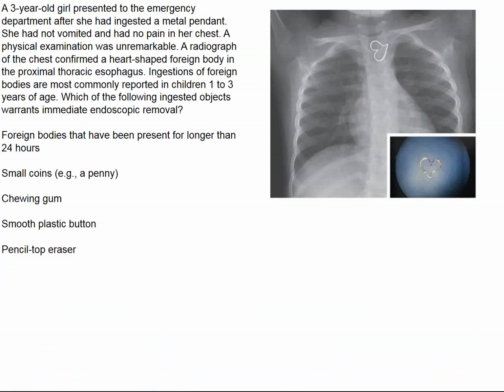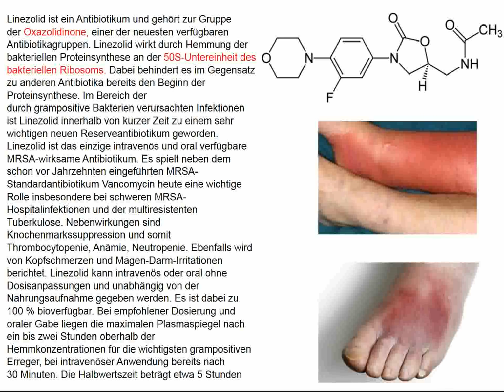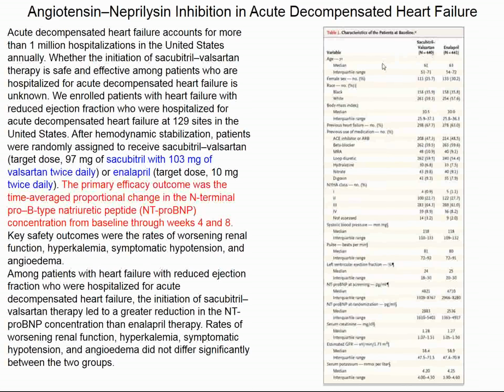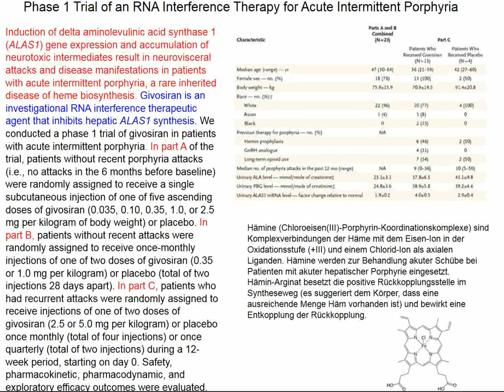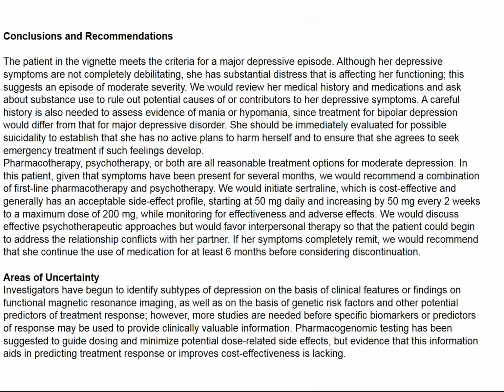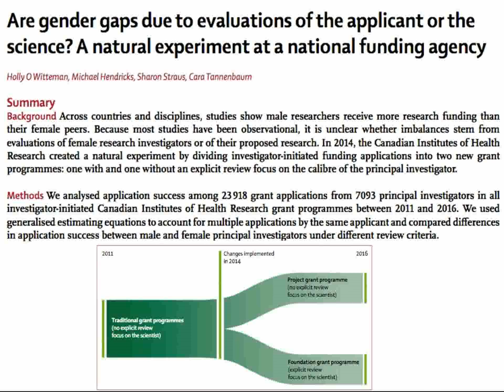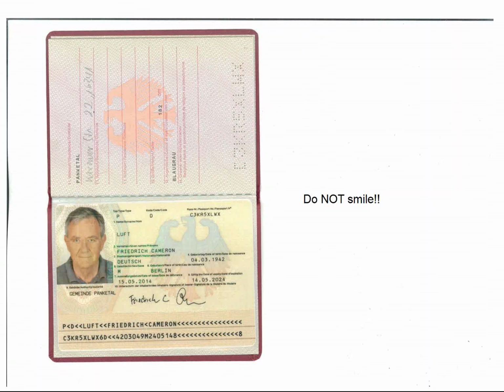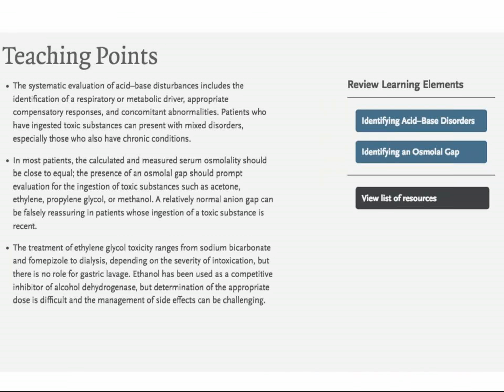Charité Clinical Journal Club (English) by Fred Luft - 11.02.2019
The N Engl J Med image of the week concerns a 3-year-old girl who was presented to the emergency department after she had ingested a metal pendant. She had not vomited and had no pain in her chest. A physical examination was unremarkable. A radiograph of the chest confirmed a heart-shaped foreign body in the proximal thoracic esophagus. Ingestions of foreign bodies are most commonly reported in children 1 to 3 years of age. Which of the following ingested objects warrants immediate endoscopic removal? Foreign bodies that have been present for longer than 24 hours. Small coins (e.g., a penny). Chewing gum, Smooth plastic button, Pencil-top eraser. Please observe that “tooth pick” (last week) was not offered. Omadacycline is a broad spectrum antibiotic belonging to the aminomethylcycline subclass of tetracycline antibiotics. Because of “broad spectrum”, the drug could offer advantages over some current treatments. Omadacycline reaches high concentrations in pulmonary tissues and is active against common pathogens that cause community-acquired bacterial pneumonia. In a double-blind trial, investigators randomly assigned (in a 1:1 ratio) adults with community-acquired bacterial pneumonia (Pneumonia Severity Index risk class II, III, or IV) to receive omadacycline (100 mg intravenously every 12 hours for two doses, then 100 mg intravenously every 24 hours), or moxifloxacin (400 mg intravenously every 24 hours). A transition to oral omadacycline (300 mg every 24 hours) or moxifloxacin (400 mg every 24 hours), respectively, was allowed after 3 days; the total treatment duration was 7 to 14 days. The primary end point was early clinical response, defined as survival with improvement in at least two of four symptoms (cough, sputum production, pleuritic chest pain, and dyspnea) and no worsening of symptoms at 72 to 120 hours, without receipt of rescue antibacterial therapy. Omadacycline was no worse (and no better) than moxifloxacin. The next investigators randomly assigned adults with acute bacterial skin and skin-structure infections (in a 1:1 ratio) to receive omadacycline (100 mg given intravenously every 12 hours for two doses, then 100 mg given intravenously every 24 hours) or linezolid (600 mg given intravenously every 12 hours). A transition to oral omadacycline (300 mg every 24 hours) or oral linezolid (600 mg every 12 hours) was allowed after 3 days; the total treatment duration was 7 to 14 days. The primary end point was an early clinical response at 48 to 72 hours, defined as survival with a reduction in lesion size of at least 20% without rescue antibacterial therapy. Omadacycline was no worse (or better than) linezolid. The FDA dictates these rather pedestrian studies. Neprilysin is the enzyme that degrades atrial (cardiac) natriuretic peptides (among other actions). Inhibiting neprilysin improves treatment of chronic heart failure, along with renin-angiotensin-aldosterone system blockade. Investigators enrolled patients with heart failure with reduced ejection fraction who were hospitalized for acute decompensated heart failure at 129 sites in the United States. After hemodynamic stabilization, patients were randomly assigned to receive (the neprilysin inhibitor) sacubitril + (the AT1 receptor blocker) valsartan (target dose, 97 mg of sacubitril with 103 mg of valsartan twice daily) or (the angiotensin converting enzyme inhibitor) enalapril (target dose, 10 mg twice daily). The primary efficacy outcome was the time-averaged proportional change in the N-terminal pro–B-type natriuretic peptide (NT-proBNP) concentration from baseline through weeks 4 and 8. Key safety outcomes were the rates of worsening renal function, hyperkalemia, symptomatic hypotension, and angioedema. Angiotensin-neprilyin (double) inhibition not only improved the laboratory values but also seemed to be clinically beneficial. Synthesizing heme is a biochemical adventure. Eight key enzymes are involved. If these are mutated, a “porphyria” can develop. These rare diseases have dramatic phenotypes and are the bane of every medical student’s examinations. Acute intermittent porphyria (AIP) is rare, debilitating, but not unknown. The porphyria diseases are usually treated with hemin that decreases heme synthesis, a not ideal treatment..